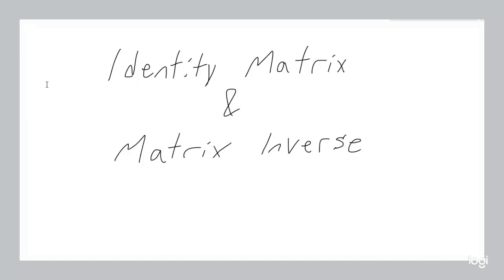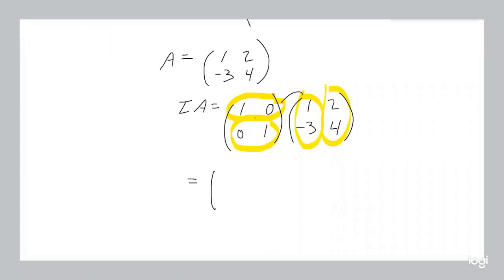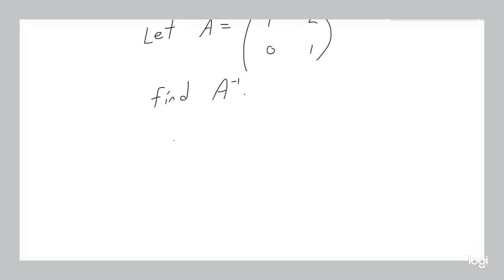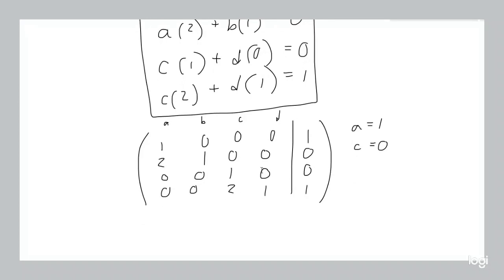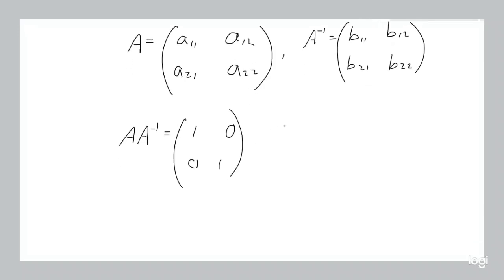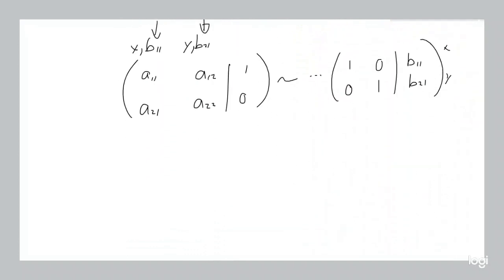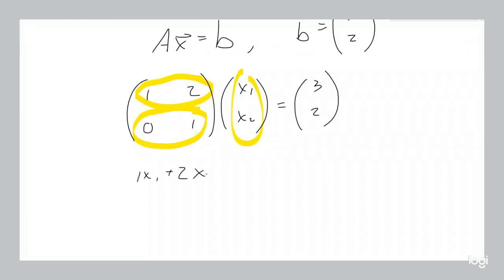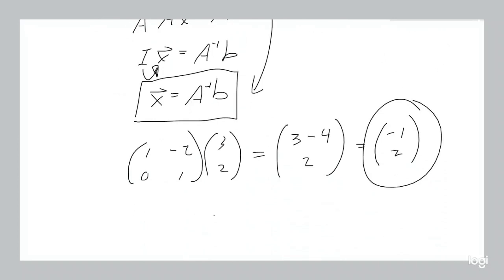Identity Matrix and Inverse Matrix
This video discusses what the Identity Matrix and Inverse Matrix are, and useful calculations with them.